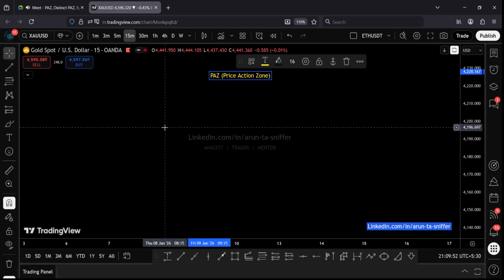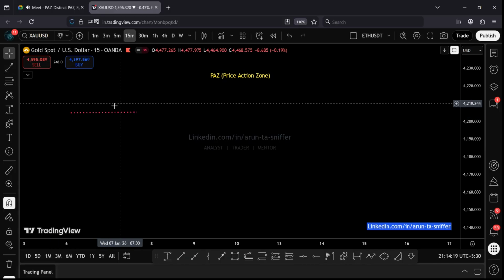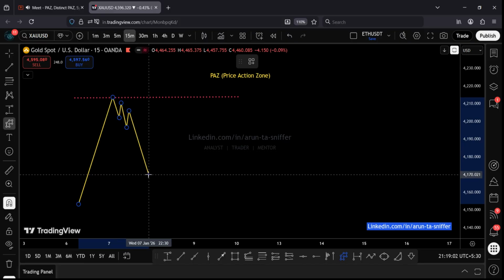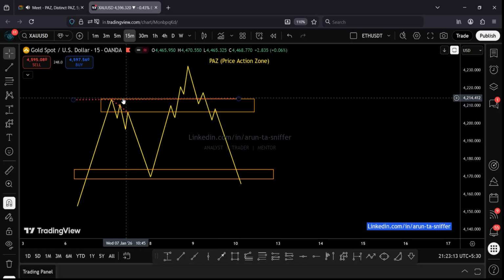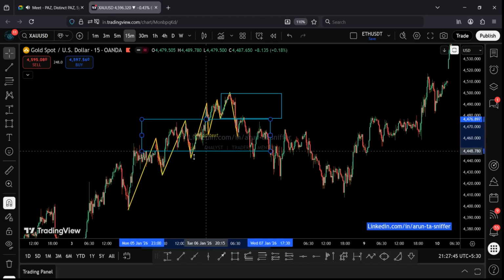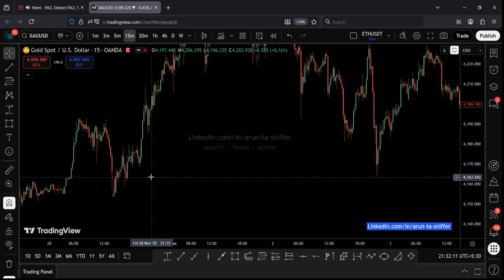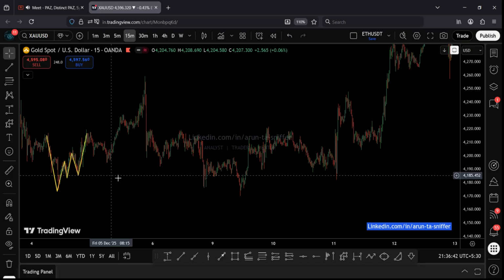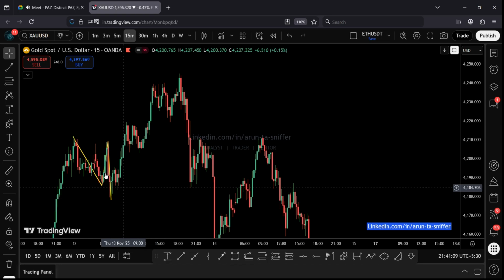PAZ, Distinct PAZ, Symmetry and Distinct PAZ - Webinar #16